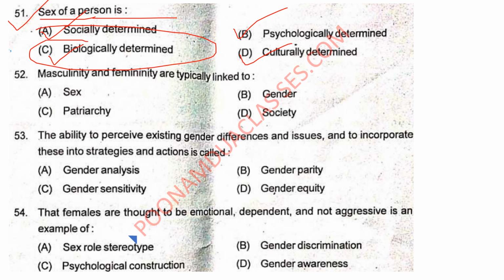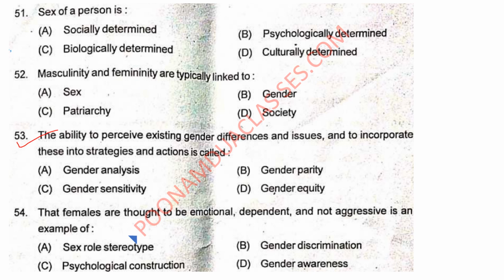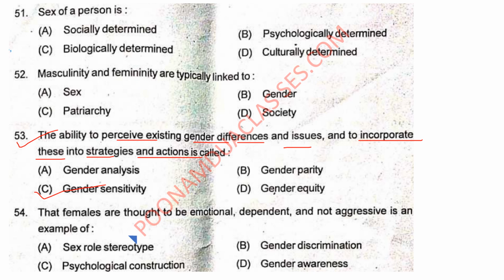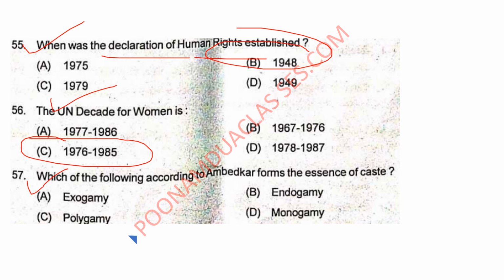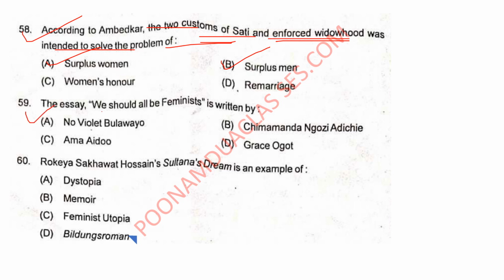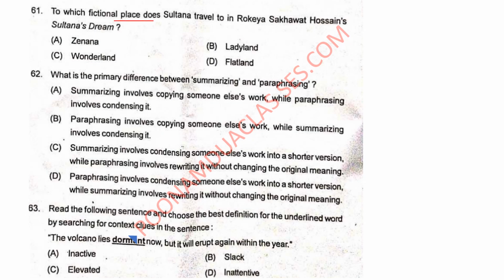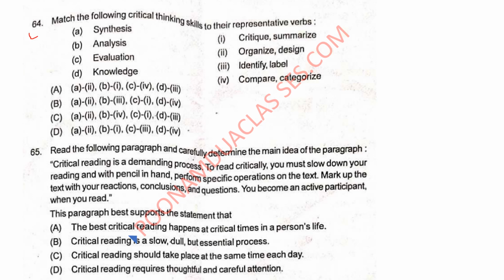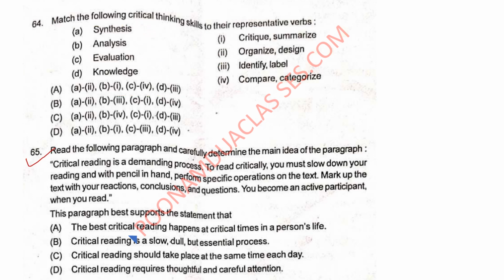ODISHA CPET English Entrance Exam Solved Paper 2023 PART 4 Complete Analysis Detailed answers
ODISHA CPET Entrance Exam Solved Paper 2023 PART 4

The answers will have to be marked on OMR sheets as per the instructions given in the table. Each paper will be of 90 minutes duration with 80 multiple choice questions. The question will consist of 50 questions from Honours/Core papers and 30 questions from the same subject’s generic elective papers.

Online Classes for Literature Aspirants by Poonam Dua